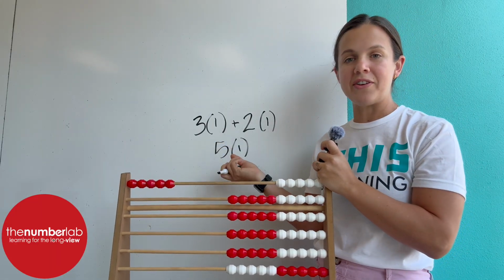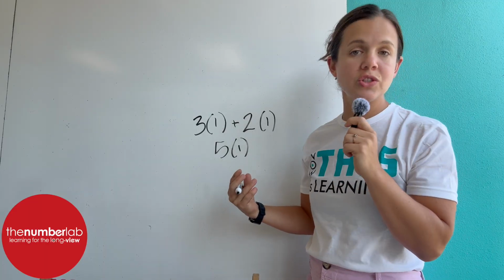Addition Language that Transfers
In this video, we make the case for a small but powerful language shift in math class: swapping the word "plus" for "and." We believe mathematics is a language, and the precision of that language shapes how deeply students understand—and can transfer—number concepts.

We walk through why "plus" can be misleading. It connects to the idea of "surplus" or "more," which works fine with positive numbers... until it doesn't. The moment negative numbers enter the picture (like 8 and a debt of 2), "plus" no longer means "more"—but "and" stays consistent.

We also show how this language choice supports flexible thinking across number forms—reading decimals like "4 and 6 tenths" and mixed numbers like "3 and 1/5" the way they're actually meant to be understood, rather than as abstract symbols to manipulate.

The bigger idea: addition is really about combining like counts (three cars and two cars, three ones and two ones), and "and" reinforces that connection far more durably than "plus" does—setting students up for success as they move into negative numbers, fractions, and beyond.

This is part of our ongoing series on precise math language.

📌 In this video, we discuss:

✅ Why "plus" breaks down with negative numbers
✅ How "and" reinforces addition as combining like things
✅ Reading decimals and mixed numbers with precise, connected language
✅ Setting a foundation for flexible thinking across number forms

⏱️ TIMESTAMPS

 0:00 Precise language leads to precise thinking
 0:14 Why using “and” is important when reading an addition expression
 1:07 Why the word “plus” breaks down with negative numbers
 1:30 Connecting the language of “and” to mixed numbers
 2:20 Precise language matters

🔑 Key takeaway: This small language shift builds a more durable, transferable understanding of addition from the very start.

📺 Part of our ongoing series using language as a model for thinking in mathematics.

💬 Have a math language faux pas of your own? Drop it in the comments below.

This channel helps K-8 teachers build precise math language and strengthen students' number sense, one classroom moment at a time.